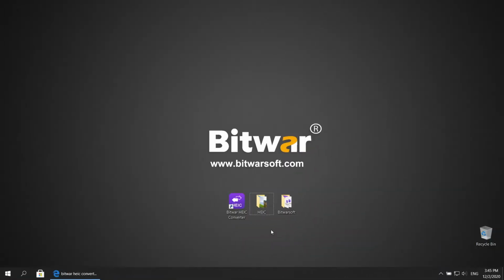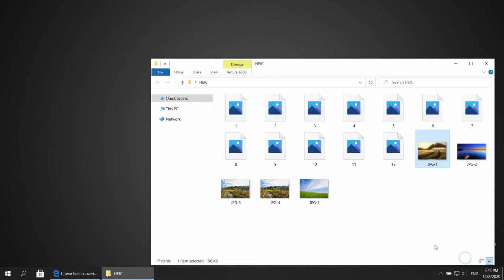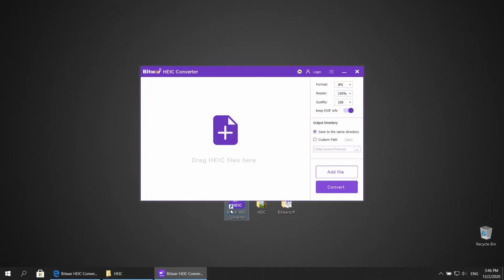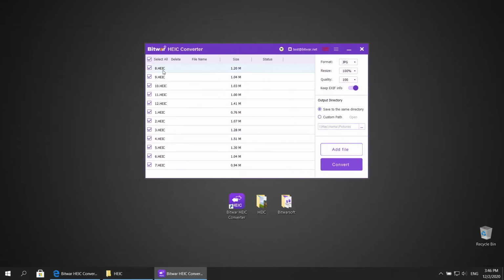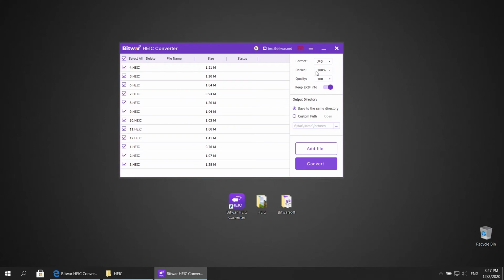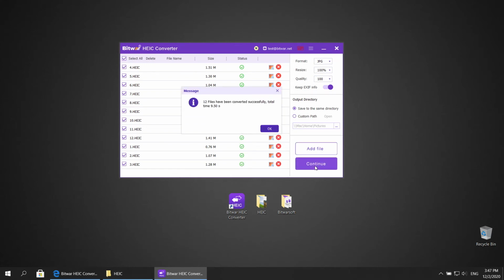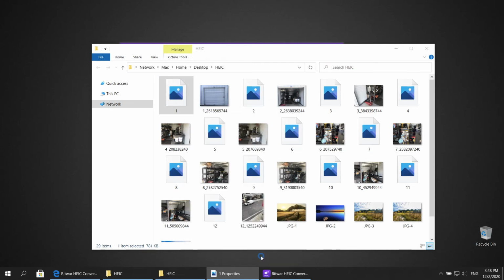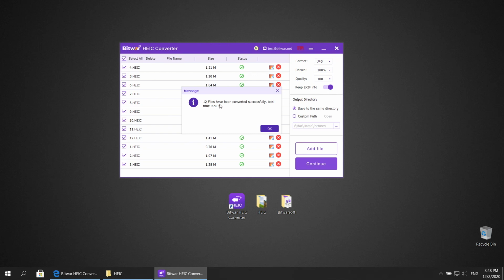FREE WAYS | How to Convert HEIC Image To JPG with Bitwar HEIC Converter!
What is a HEIC File format?

In 2017, Apple used only High Efficient Image Encoding (.heIC) as the default image format on its latest iOS devices. The HEIC file format uses HEVC compression technology, which is gradually replacing the JPEG/PNG file format because a HEIC photo takes up about half as much space as a JPEG of the same quality, and will meet the needs of many next-generation photographic needs

However, the Windows or the previous macOS doesn't support HEIC image file format and this is the reason why Bitwar brought the Bitwar HEIC Converter to help the users convert heic to jpeg, png, webp, bmp file and view them without any hassles.

How To Convert HEIC to JPG On Windows PC or MAC Computer?

1. Launch Bitwar HEIC Converter software and choose the Image Format from the format menu.
2. Drag or click Add HEIC files to add HEIC file into the software.
3. Configure the image format setting with Format, Resize, Quality, and Keep EXIF info.
4. Click Convert to start conversion.
5. When the conversion is completed, click the Image icon to preview the new image file.

Free VS Paid Version

Free Version
-Unlimited function
-Free Upgrade
-Free Technical Support
-Ads & Watermark Added
-1 PC Limited

LifeTime Version
-Unlimited function
-Free Upgrade
-Free Technical Support
-No Ads & Watermark Added
-3 PC Limited